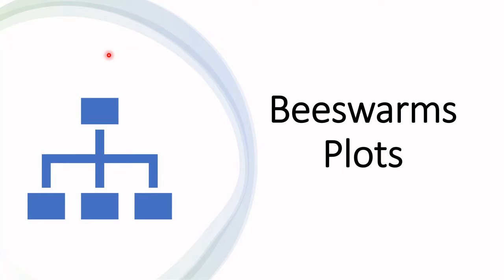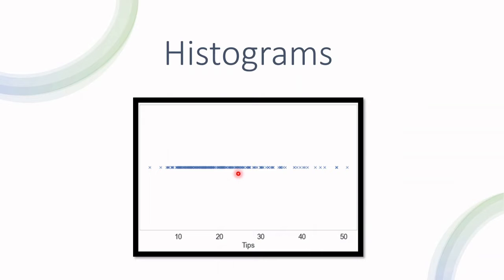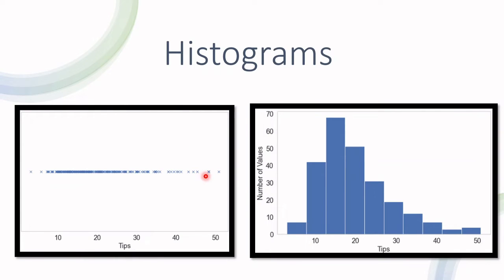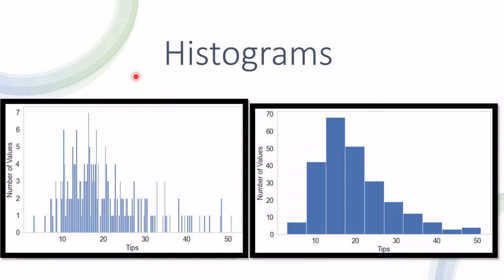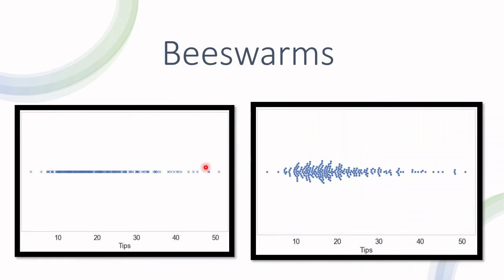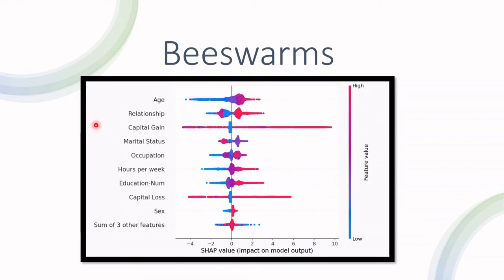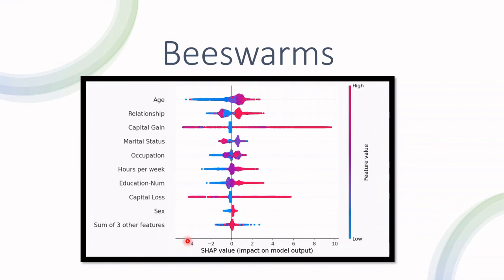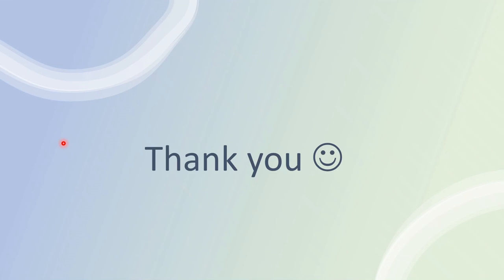Beeswarm Plots (Including SHAP Values)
This video describes how to read beeswarm plots and how they are different than histograms.

VIDEO CHAPTERS
0:00 Introduction
0:21 Beeswarm and histograms
2:42 How to read beeswarm plots
3:50 How to read SHAP values beeswarm plots